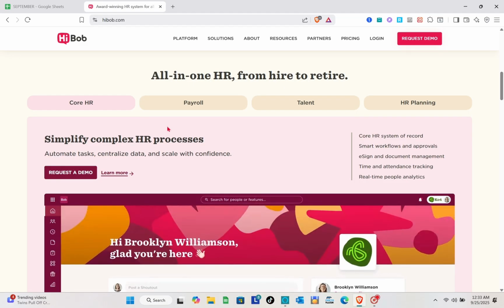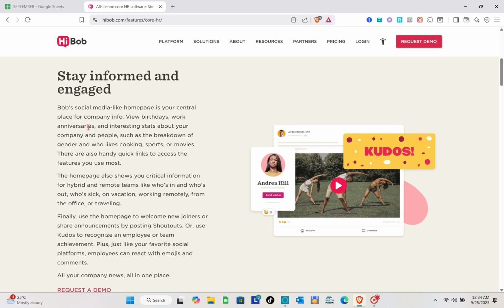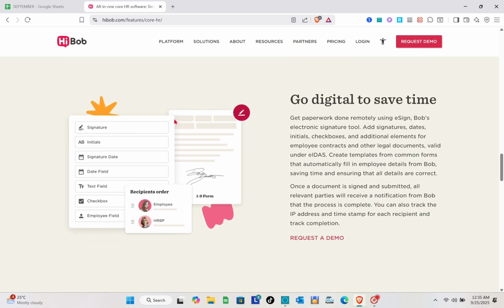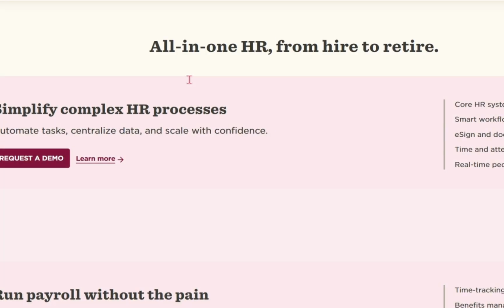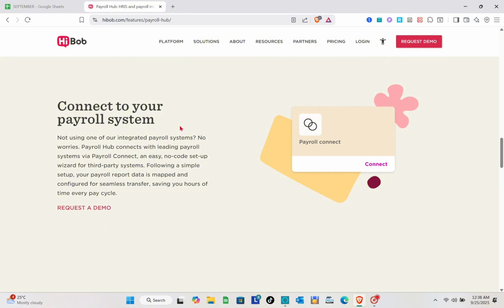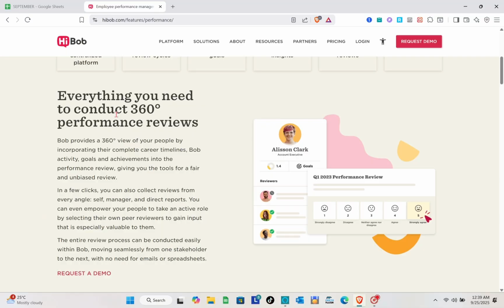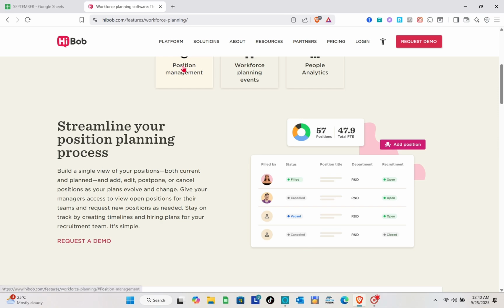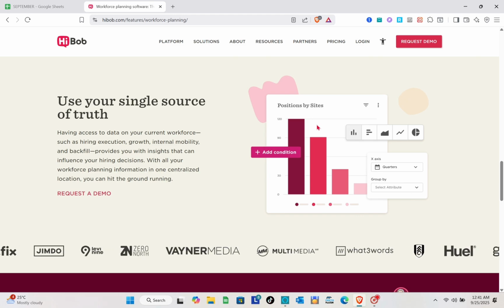Hibob HR Demo And Tutorial || How To Use Hibob Effectively (Full Guide)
Here's an overview of the HiBob platform, highlighting its key features with this HiBob tutorial. Learn how this HR platform can streamline your HR management processes. Discover how HiBob uses HR technology to improve your HR software.